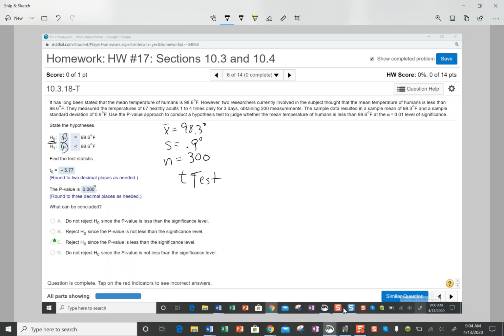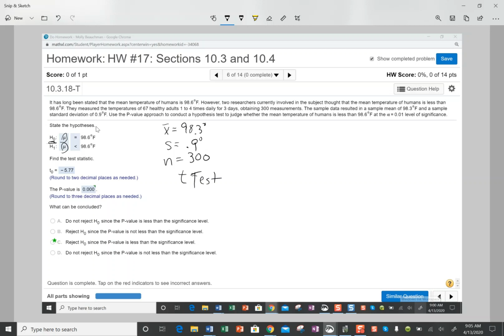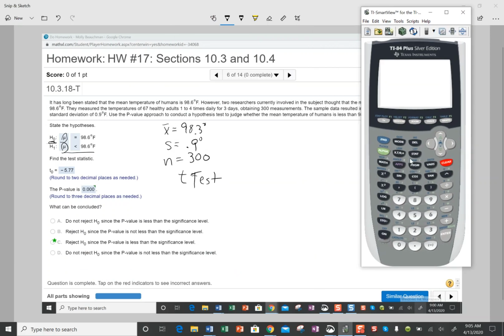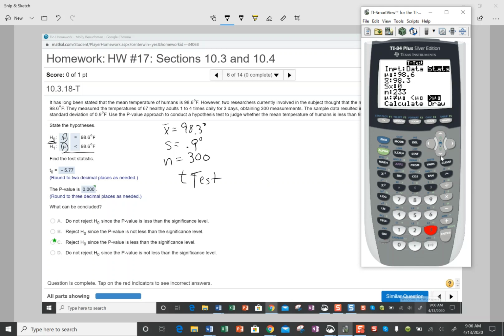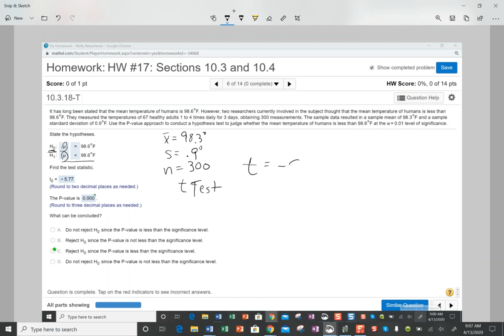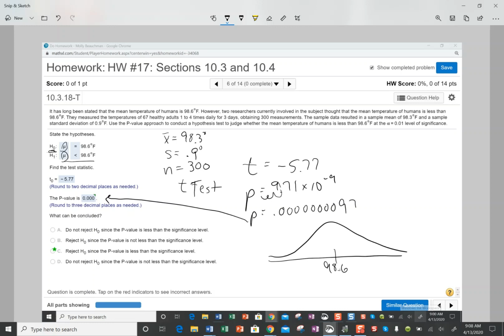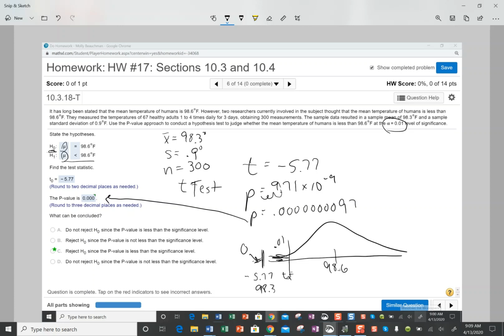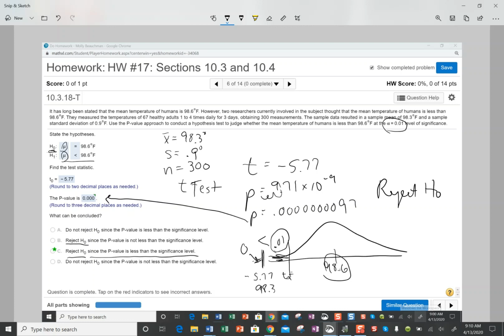MML 10.3 Problem #6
Hypothesis test about a mean